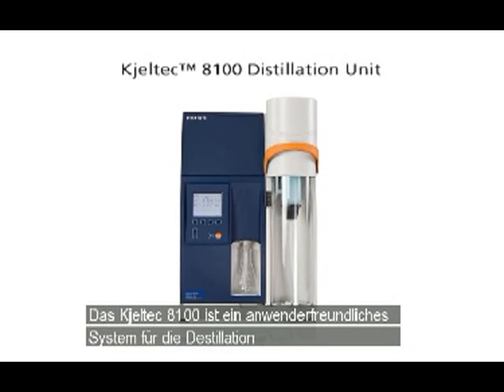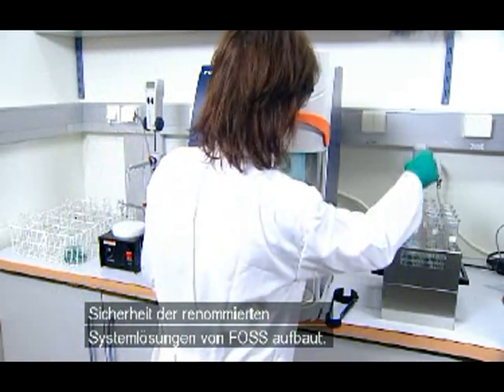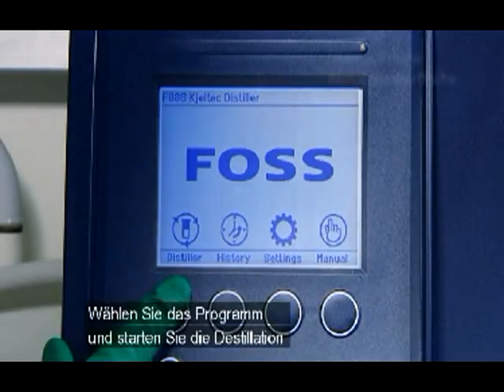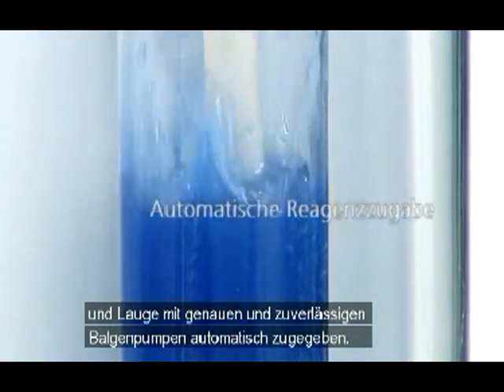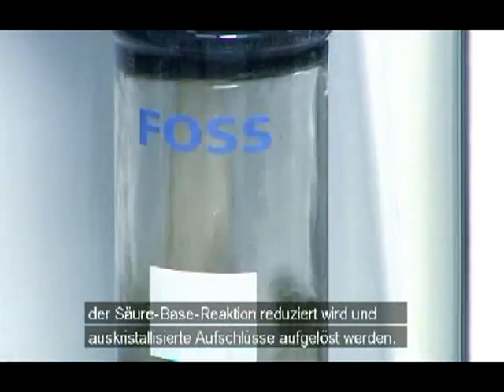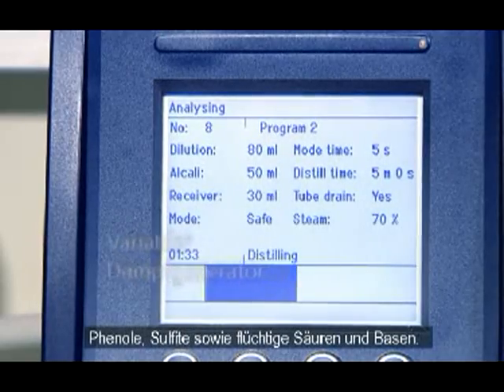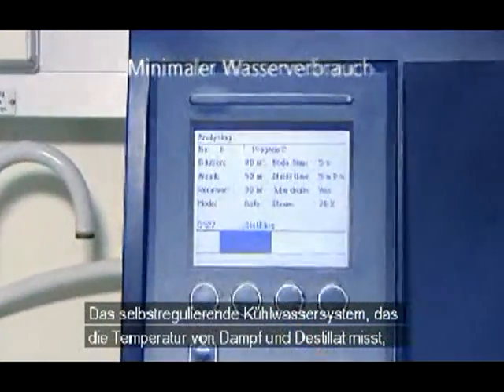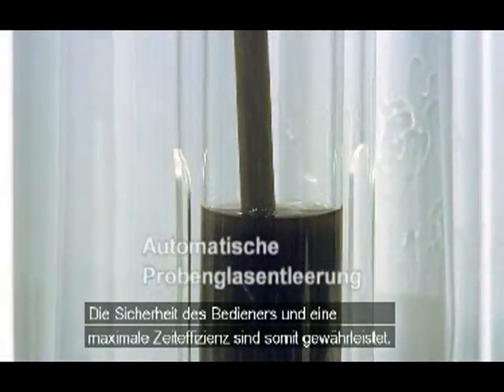Kjeltec™ 8100 - German Subtitles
The Kjeltec™ series consists of three models: the 8100, 8200 and 8400 for simple and safe distillations with different levels of automation. The Kjeltec 8400 in combination with 8420 or 8460 sampler and Tecator AutoLift digestion units provide the ultimate in automated Kjeldahl analysis.